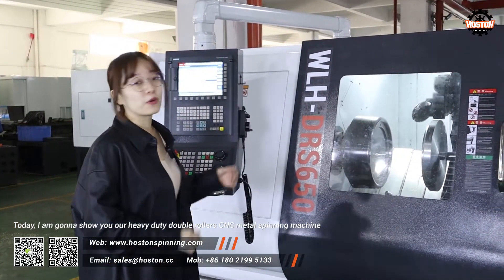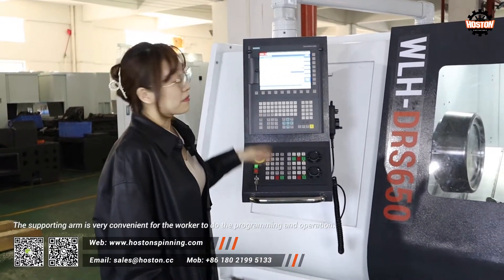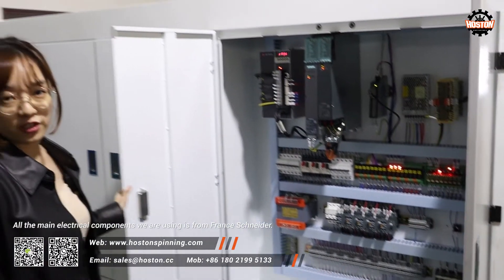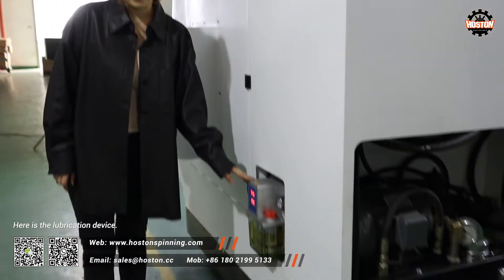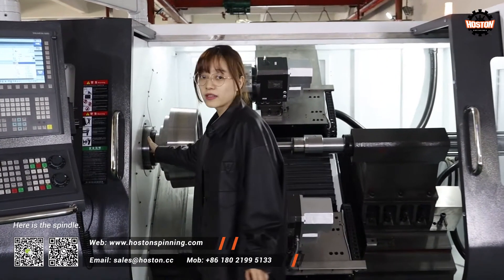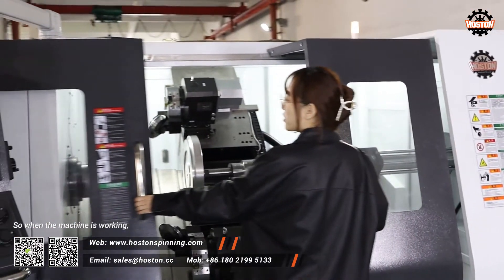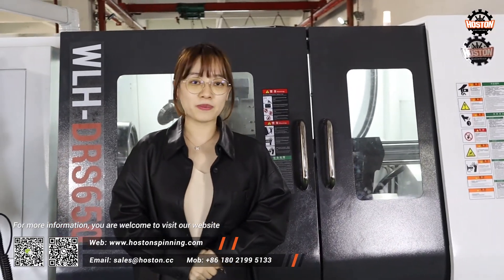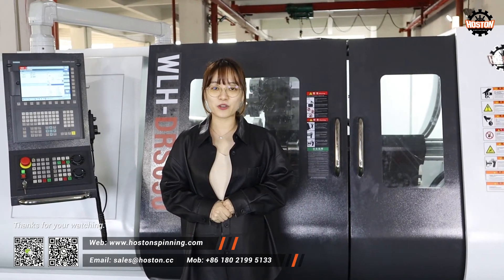Metal Spinning Machine｜New Design CNC Metal Spun Lathe Machine｜spinning process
CNC metal spinning lathe machine form HOSTON have the most advanced metal spinning and metal processing technology. Our R & D department focuses on the development of metal forming technology. All metal spinning lathe machine are carefully designed and built, high quality automatic metal spinning process is what our machines are good at. Metal spun, flow forming, shear forming, pipe spinning, tube spinning, wheel rim flow forming, and many other technologies, can meet your various metal processing and metal forming needs.
Let Coco introduce you to our latest designed cnc metal spinning machine WLH-DRS650 today!!!